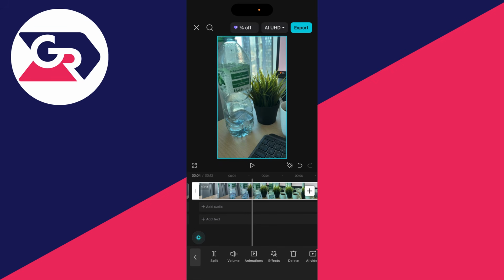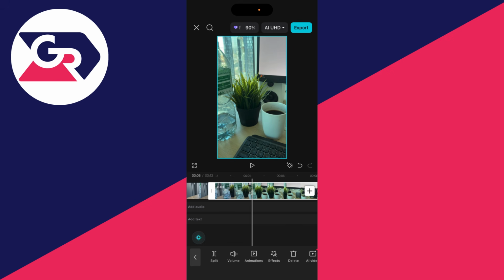How To Cut & Trim Video In CapCut - Step By Step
Learn how to cut and trim video in capcut in this video.

GuideRealm